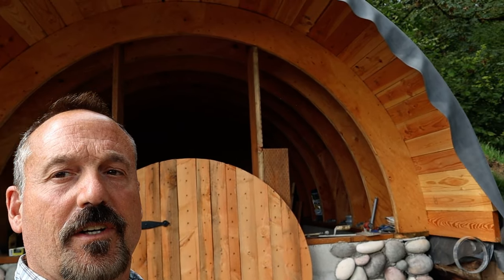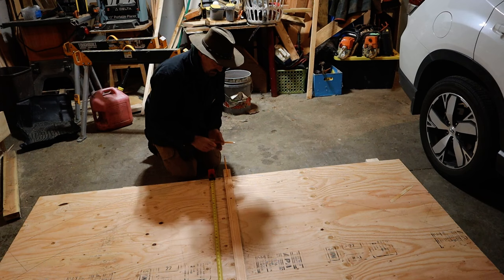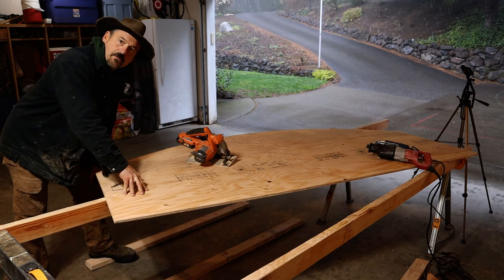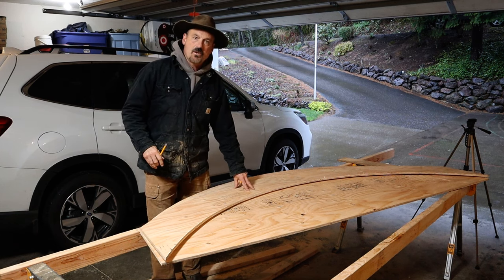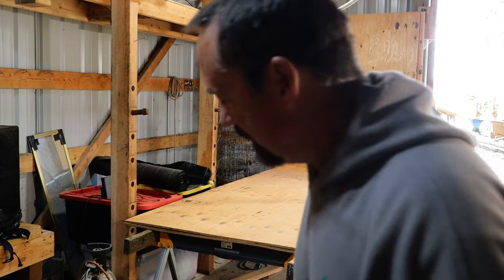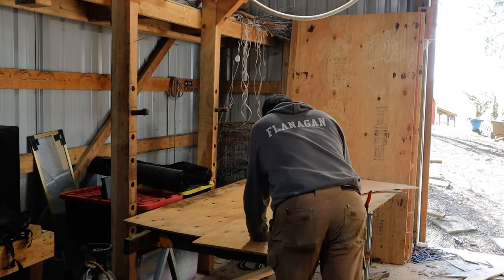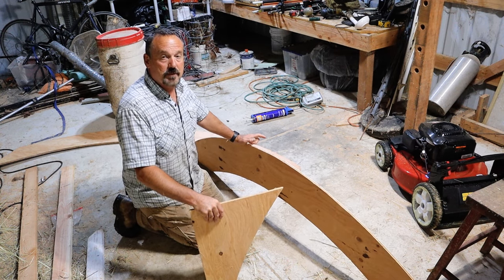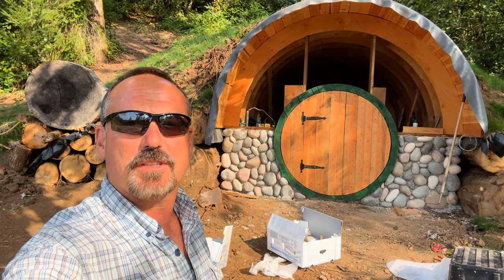Ep. #6 Hobbit house, BUILDING ARCHED TRUSSES, was a unique challenge.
As I continue to build my hobbit house I came to one of the more unique challenges. That is building arched trusses that are strong enough to be buried underground and hold up. My first attempt was cutting strips to bend and glue together. That was a fail. The process that worked for me was cutting arches out of sheets of plywood that were glued and screwed together. I ended up using over 30 sheets of plywood, many tubes of glue and about 1000 screws. hobbithole hobbithouse @FlanaganHomestead